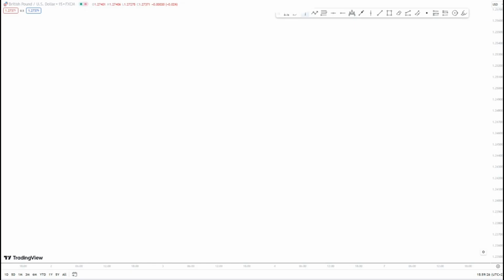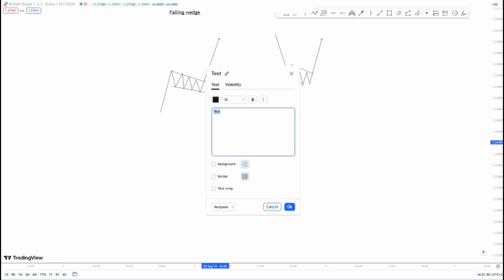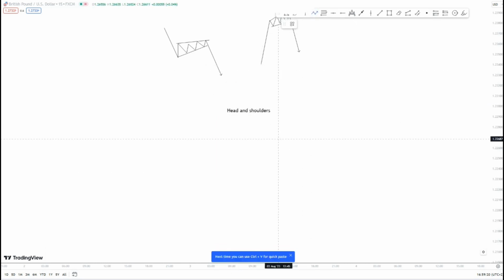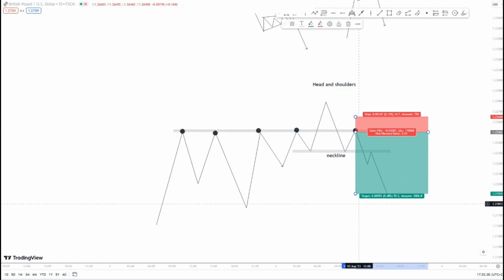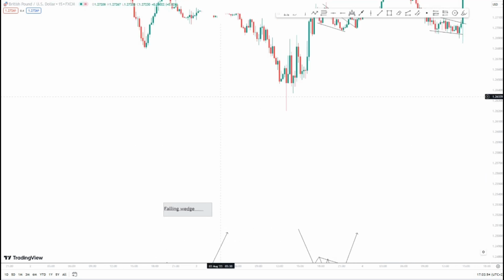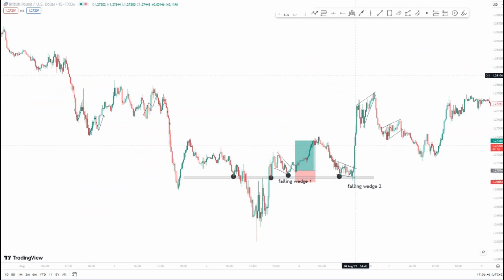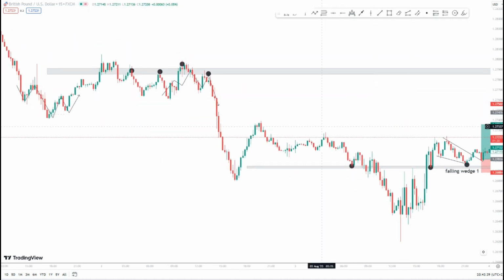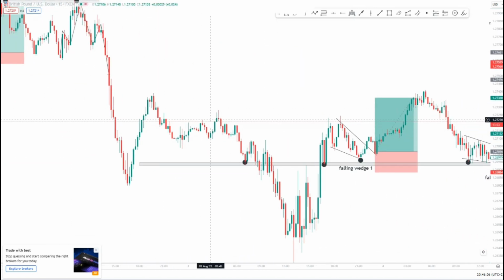3 Chart Patterns You Will Ever Need To Become A Profitable Trader.*must watch